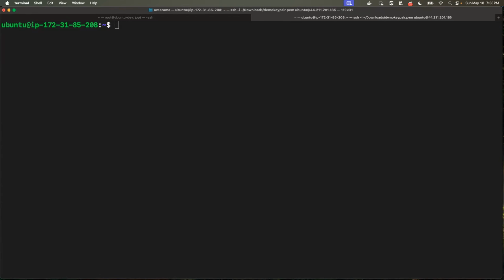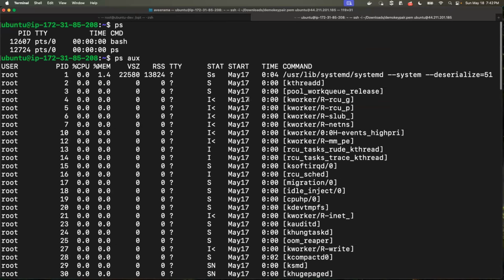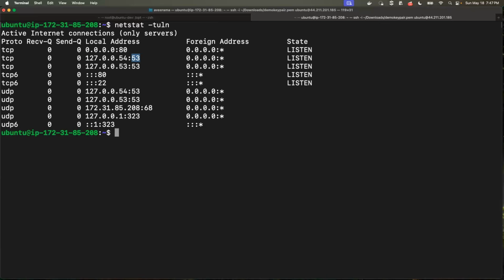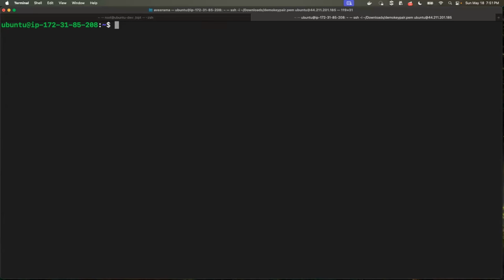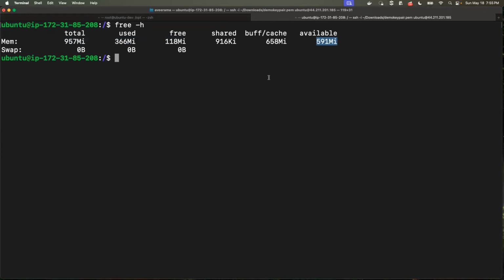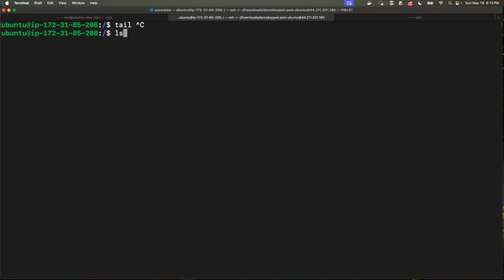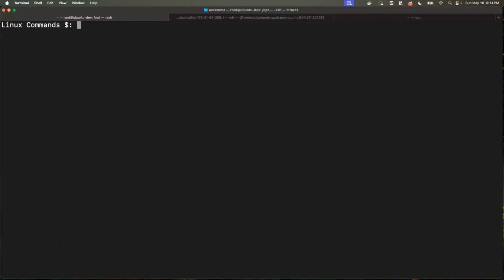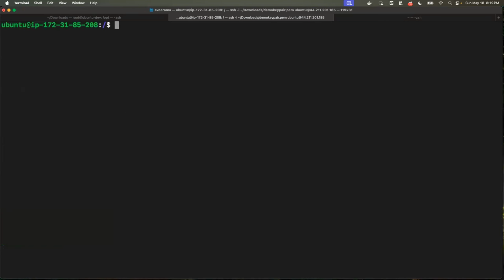10 Linux Command every Software Engineer should know.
Commands covered in the video:
- top / htop - Monitor system performance, including CPU, memory, and active processes, in real-time.
- ps / pgrep / pstree - View running processes, find process IDs, and visualize parent-child relationships.
- netstat / ss - Inspect network connections, listening ports, and interface statistics.
- tcpdump - Capture and analyze network packets to diagnose connectivity issues.
- ping / traceroute / mtr - Test network connectivity and trace the path to a remote host.
- df / du - Check disk space usage and find large directories or files.
- free / vmstat - Monitor memory usage and view virtual memory statistics.
- journalctl - Access system logs managed by systemd to troubleshoot service issues.
- lsof - Identify open files and the processes that opened them.
- tail / less / grep - Inspect and filter log files to find errors or specific patterns.